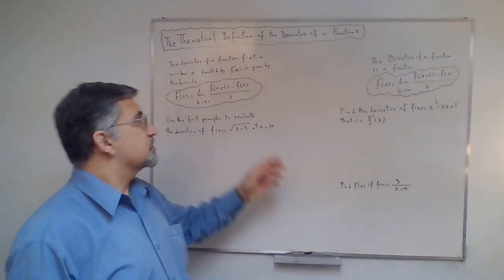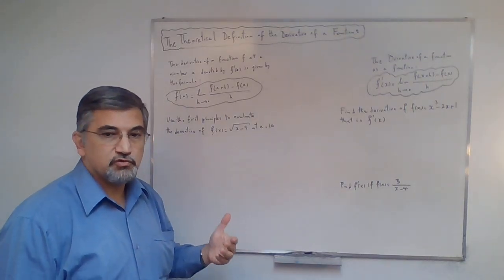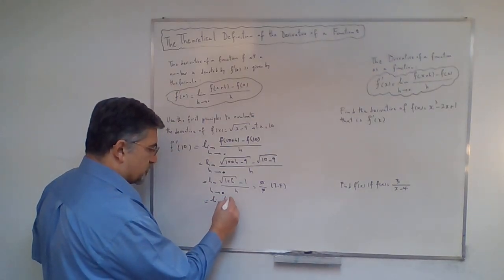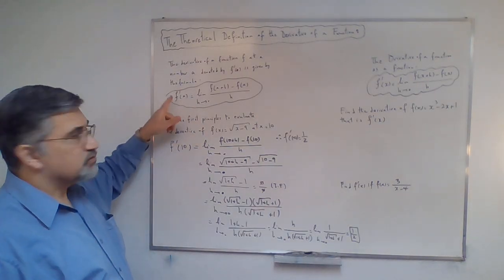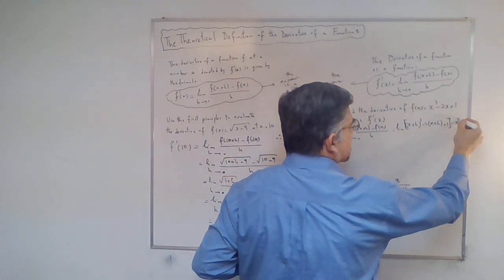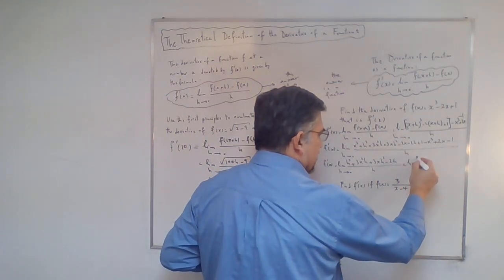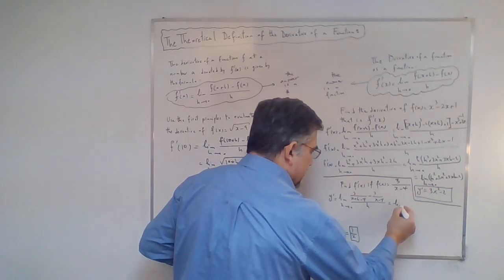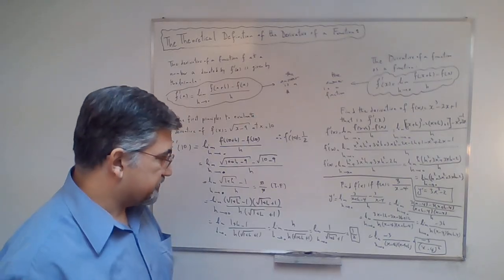Chapter 1 - Theoretical Definition of Derivative : Section 5A | MCV4U1 - Calculus & Vectors